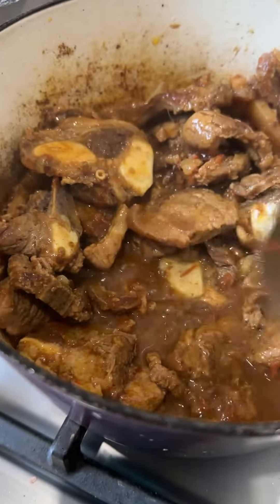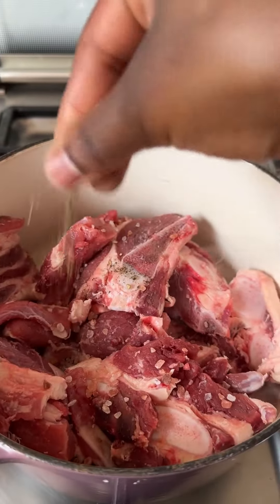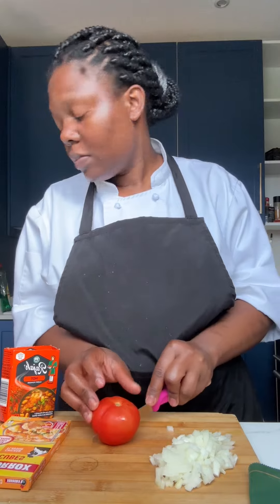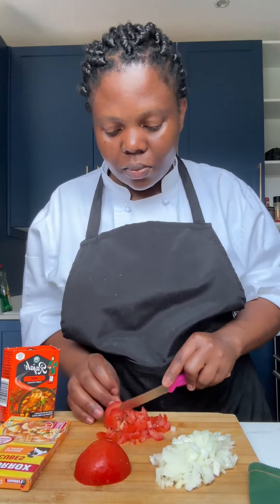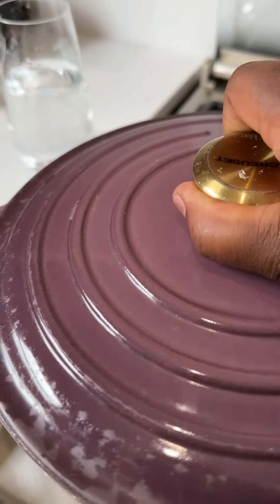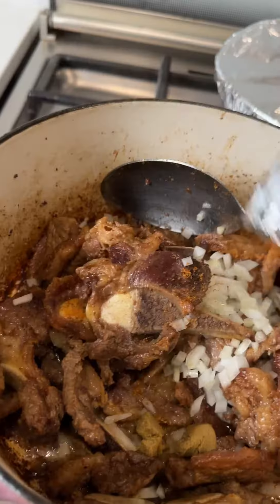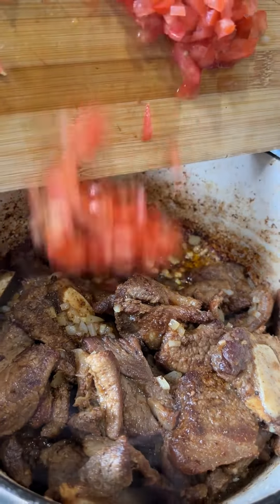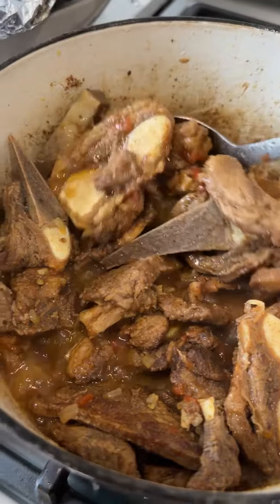Beef stew the old way